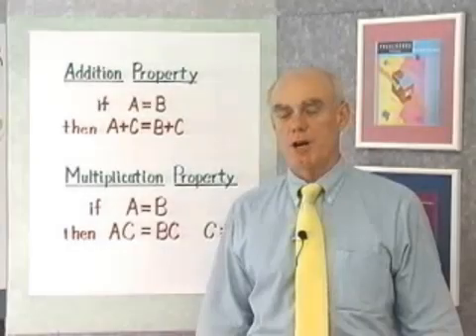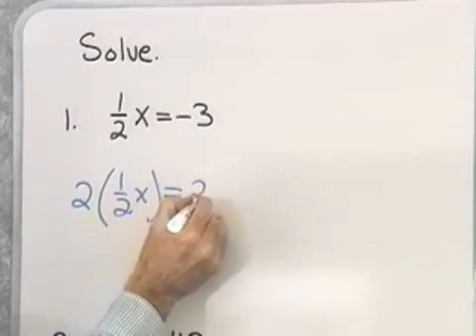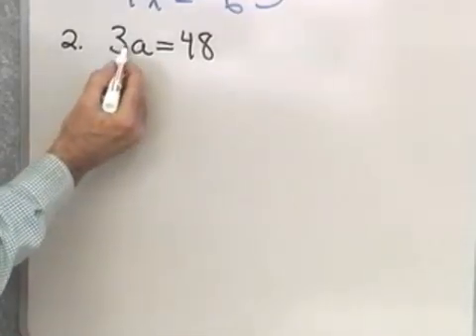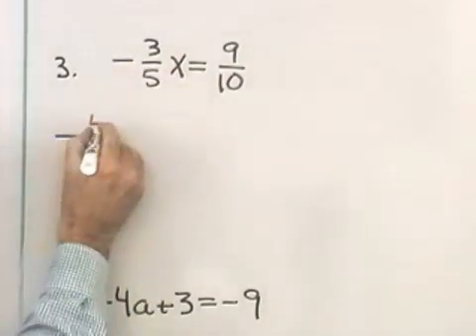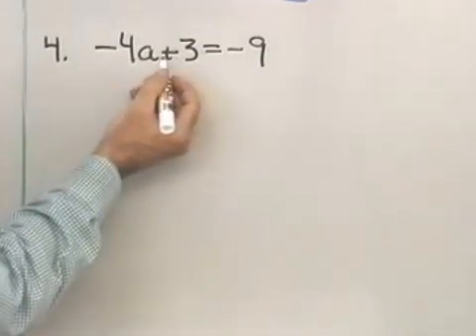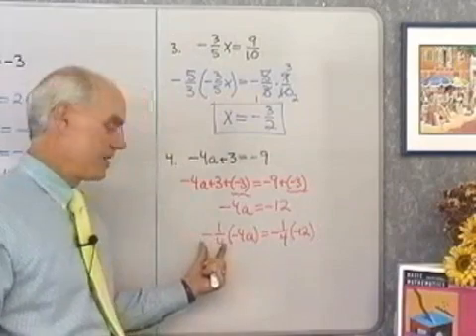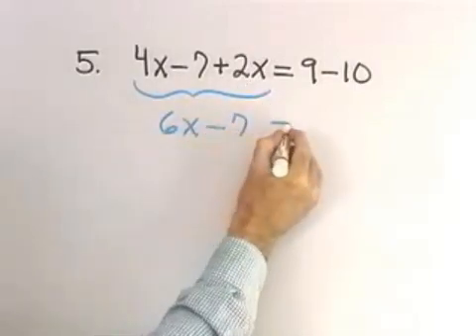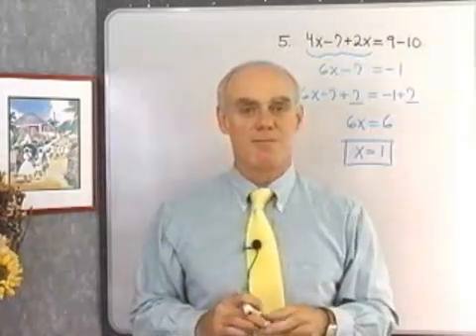Mini Lecture: The Multiplication Property of Equality